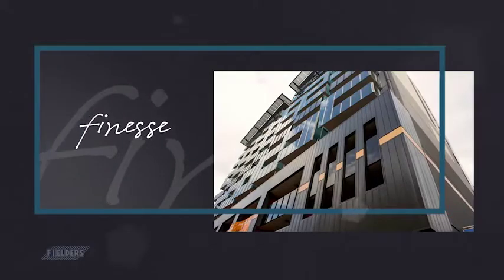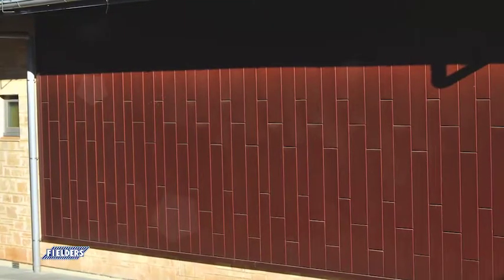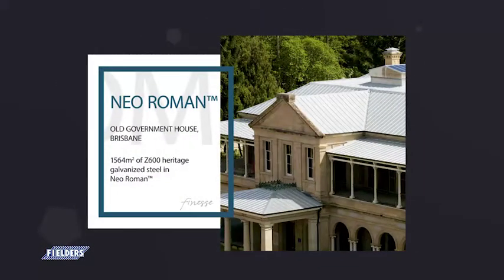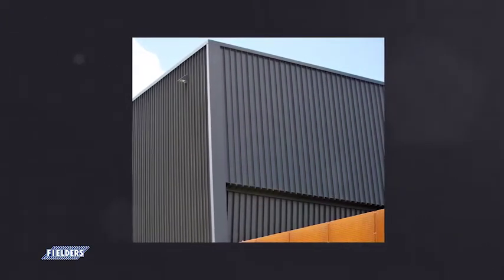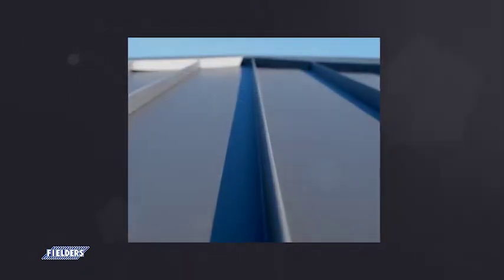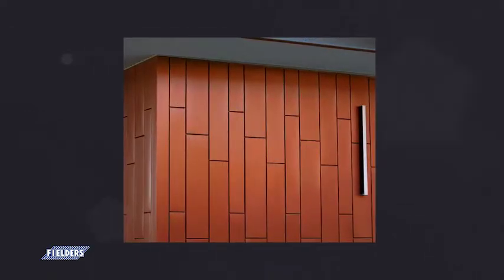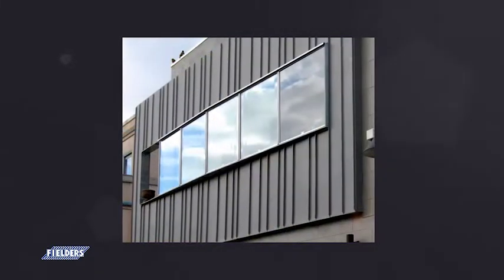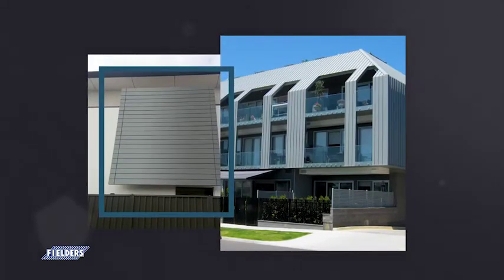Fielders Finesse Range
The Fielders Finesse range of COLORBOND® steel facades have been a market leader for years. The range consists of five vibrant and versatile profiles that have all been designed to bring a high-end look to your next roofing and walling project.

Through the ongoing development and testing of the Finesse profiles, Fielders have identified new capabilities that provide both material and installation savings across the Finesse range.

The Finesse range is part of the Fielders Platinum Portfolio. You can learn more about this range on our website at: